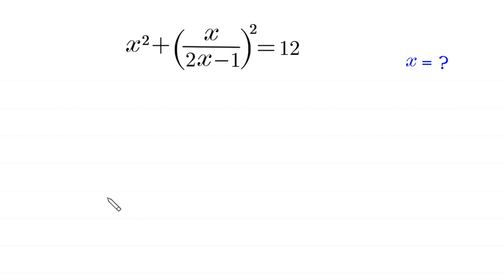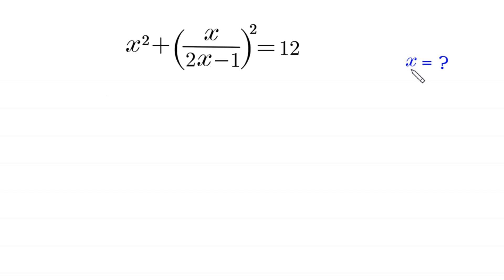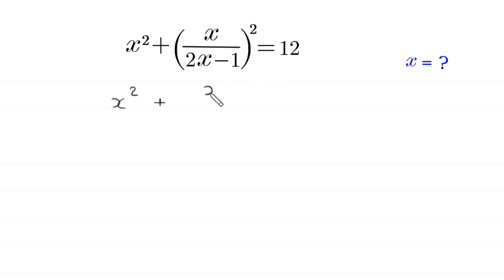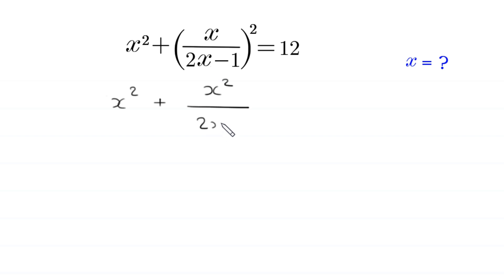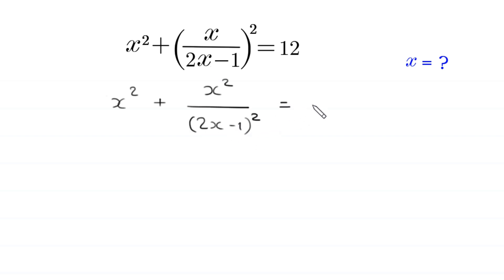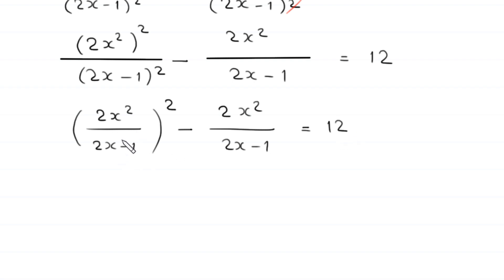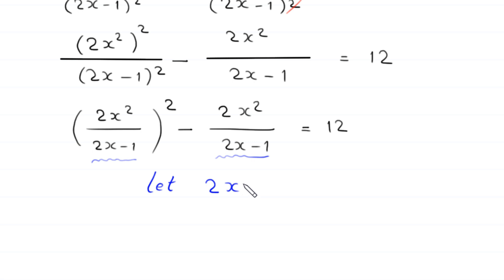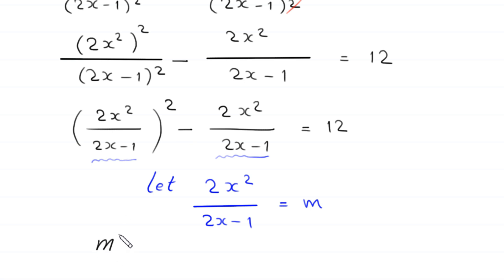A Nice Algebra Problem | Math Olympiad | How to find x=??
math olympiad
olympiad math
math
maths
algebra
algebra problem
equation
exponential equation
a nice exponential equation
radical equation
a nice radical equation
math tricks
imo
Find the value of x?
How to solve x²+(x/(2x-1))²=12

In this video, we'll show you How to Solve Math Olympiad Question A Nice Algebra Problem x²+(x/(2x-1))²=12 in a clear , fast and easy way. Whether you are a student learning basics or a professtional looking to improve your skills, this video is for you. By the end of this video, you'll have a solid understanding of how to solve math olympiad exponential equations and be able to apply these skills to a variety of problems.